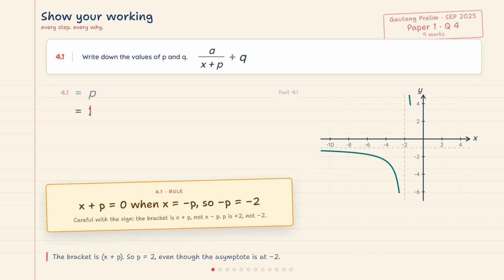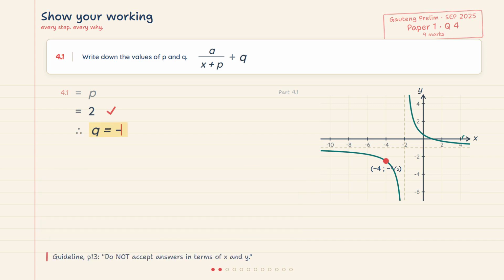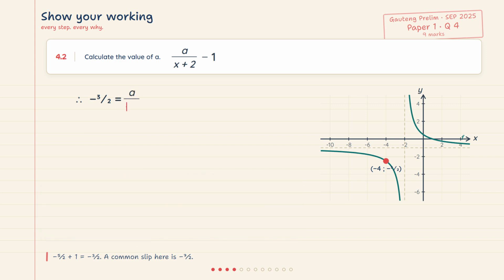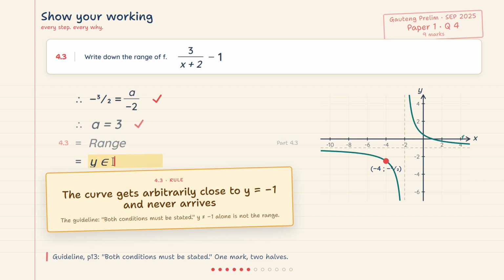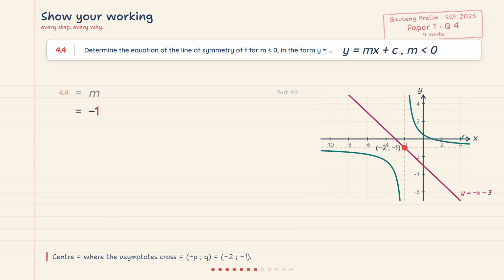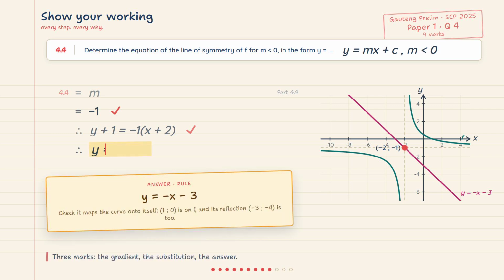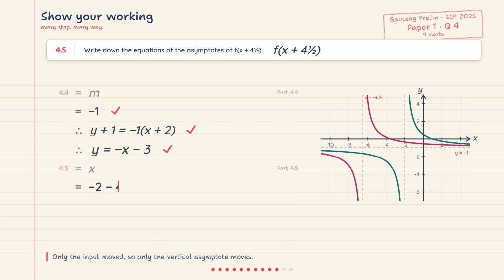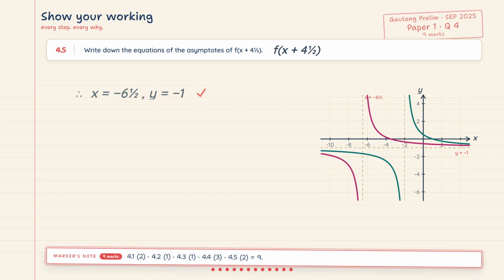Gauteng Prelim 2025 September Maths Paper 1 Q4 — Functions & Graphs 📐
Grade 12 Functions & Graphs · CAPS Paper 1.

Every step, and every why.

• Answer: q is the horizontal asymptote, read straight off
• Tidy up: Move the −1 across first
• Answer: Negative divided by negative is positive
• Substitute: Point-gradient form, with the centre as the point
• Answer: Distribute, then take the 1 across
• Answer: The horizontal one does not move at all

Question: Gauteng Prelim Sep 2025 Paper 1 Q4

Narrated with a synthetic voice.